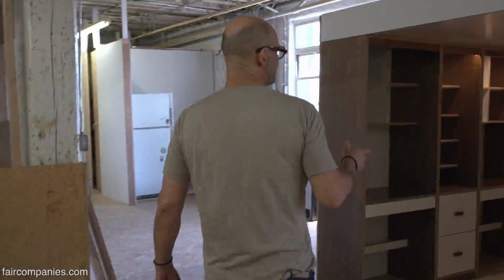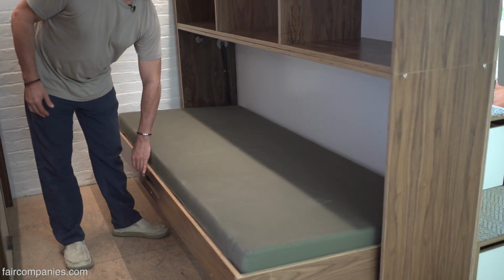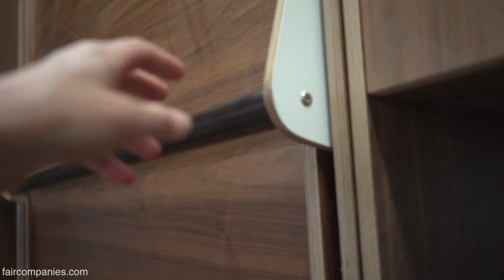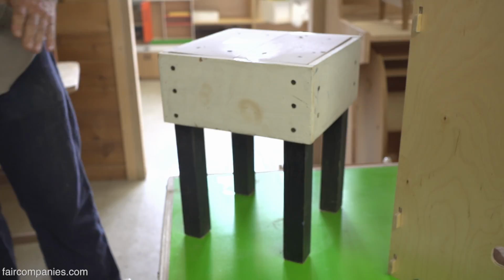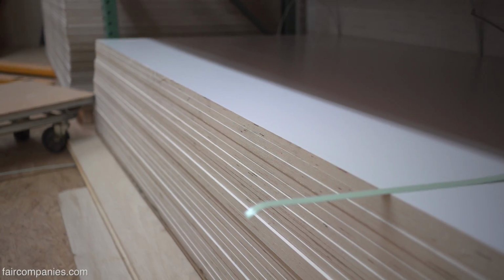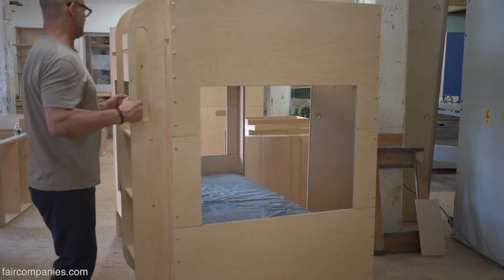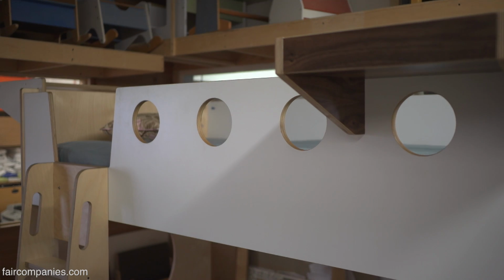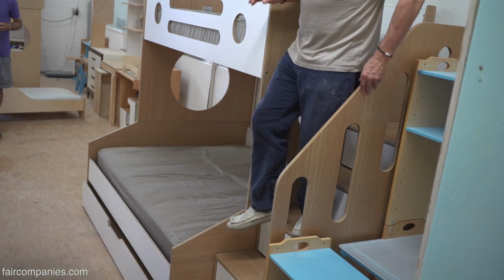Made to last: multi-purpose furniture adapts to use/age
“Real estate in cities has gotten so expensive that anybody who has a bit of a high ceiling is trying to use that height of the room,” explains designer Roberto Gil who creates custom furniture for his Casa Kids line out of a Brooklyn warehouse (Casa Kids

Gil studied architecture, but in 1992 began designing children’s chairs and soon launched into specialized loft and bunk beds, desks, storage units and custom rooms. His more recent prefab creation is the Urbano: an all-in-one unit for adults with a king-sized bed above a full office and murphy bed for overnight guests, plus interior and exterior closets.

One slim wall unit with standing desk, murphy bed (which Gil calls “tuck beds”) and storage only measure 15 inches so ““it doesn’t shrink the room so much.” All of Gil’s furniture is modular and can be easily disassembled and reassembled if the clients move or wish to resell.

Gil also tries to build structures that will last by avoiding too many fancy complications. “I like it simple and low tech because my experience in furniture the first thing that fails is the hardware. It’s not going to be the wood, it’s going to be any mechanism that you put is the first thing that fails.”